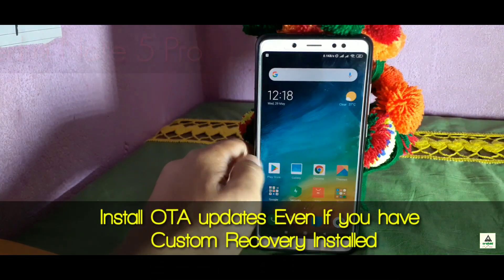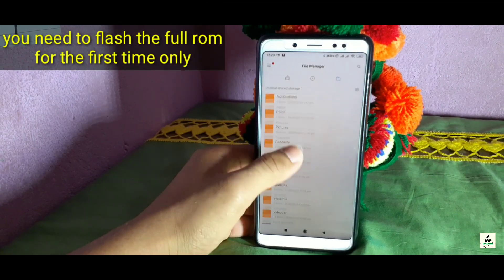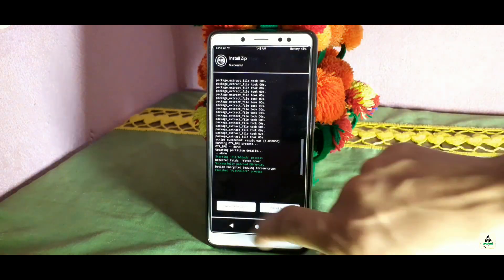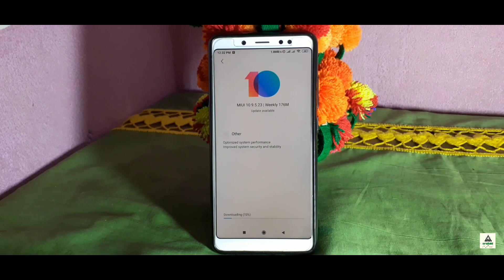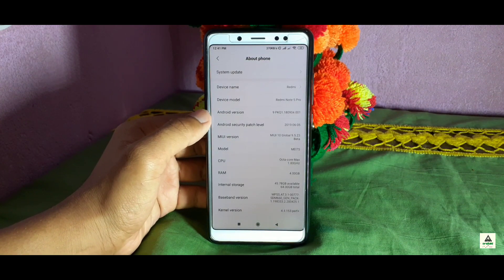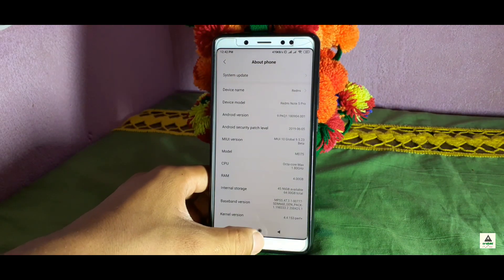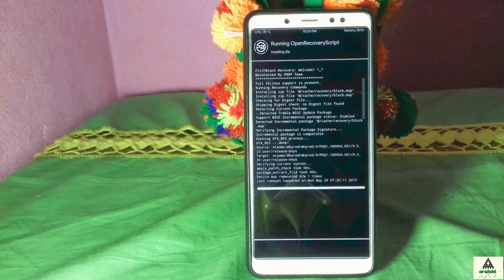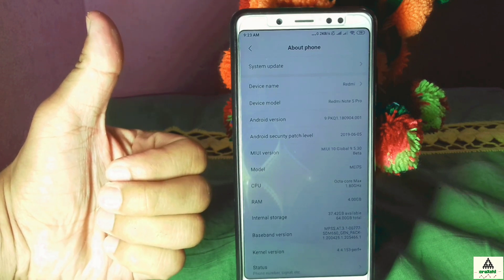Install Regular OTA Update Even When Custom Recovery Installed ft Note 5 Pro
Hello and Welcome to Craxoid. Today I will show you How can you get regular OTA updates and install OTA updates even you have a custom recovery installed on your phone. By using this method you will be able to get regular OTA updates on your phone and install regular OTA updates without any problems. If you are facing any problem while installing OTA update on your phone then this method is for you. This method will work even your phone is rooted. Suppose if your phone is rooted and you want to install OTA update even if you have a custom recovery installed on your phone then you can use this method to install regular OTA updates. I am using pitch black custom recovery for this process to install the OTA update. You can install OTA update if you have installed pitch black custom recovery on your phone. And in this video, I am using Redmi Note 5 Pro and I am installing OTA updates on Xaiomi Redmi Note 5 Pro even your phone is rooted and even if you have a custom recovery installed on your phone.